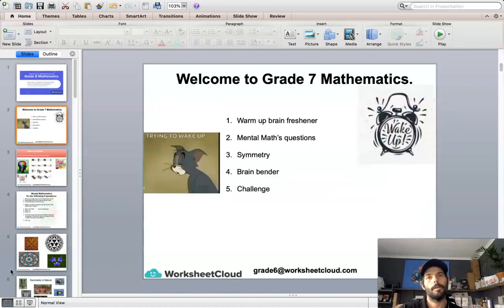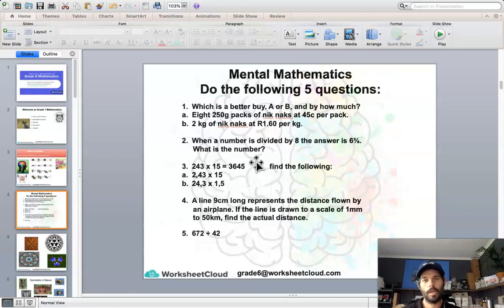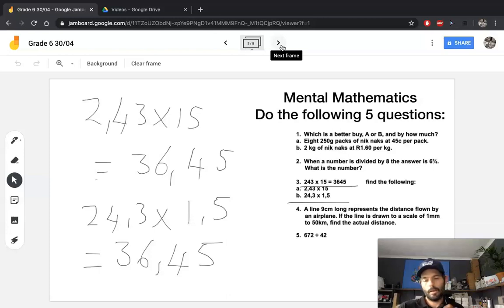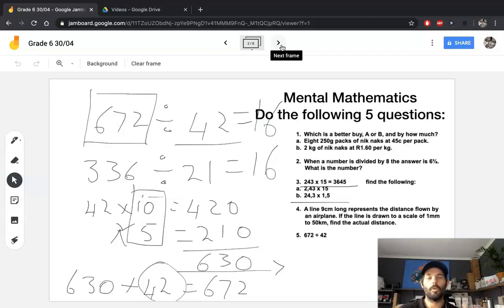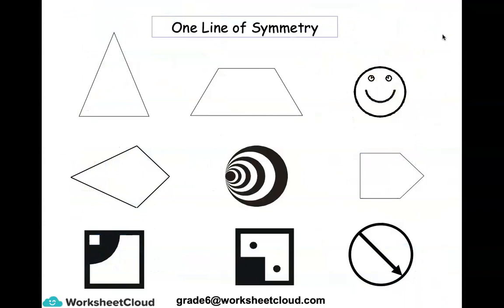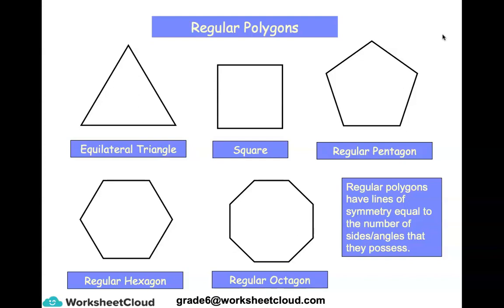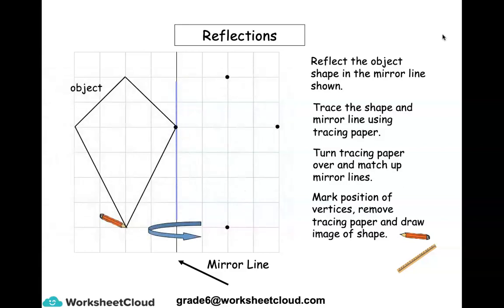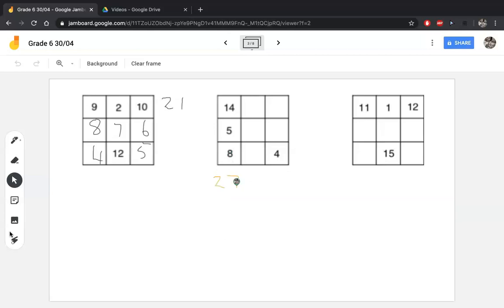Grade 6 - Mathematics - Symmetry: Reflective / WorksheetCloud Video Lesson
In this Grade 6 Mathematics video lesson we will be teaching you about Symmetry: Reflective.